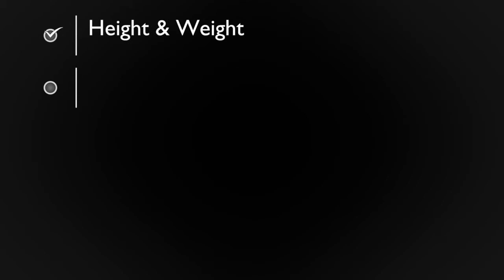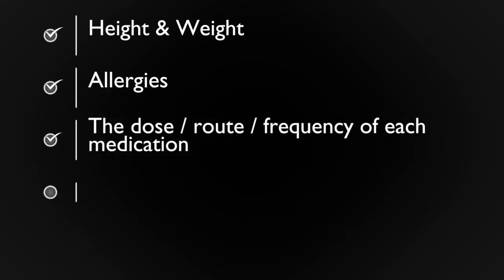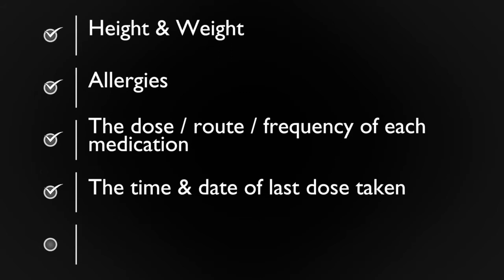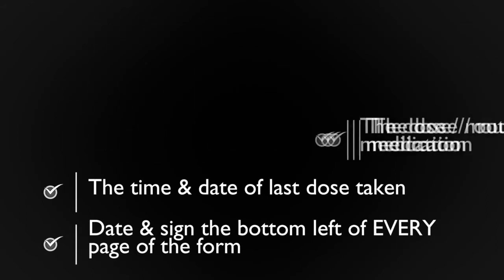Medication Reconciliation Video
A medication reconciliation training video.